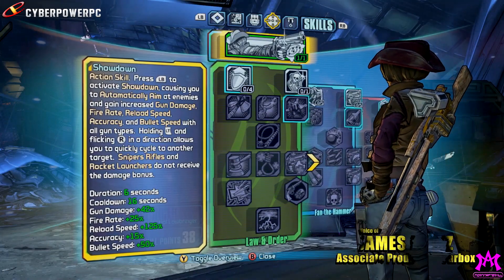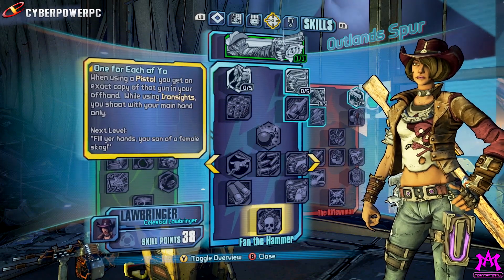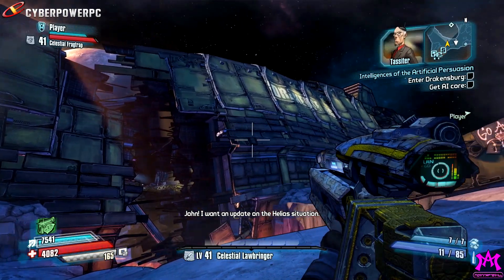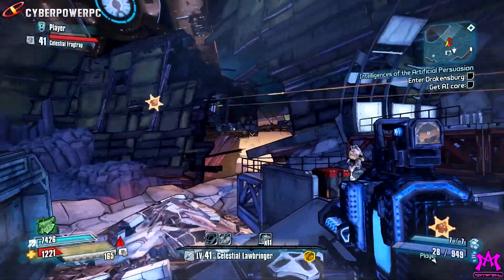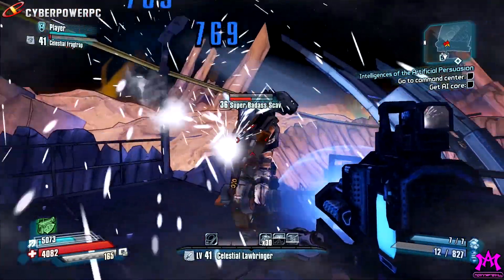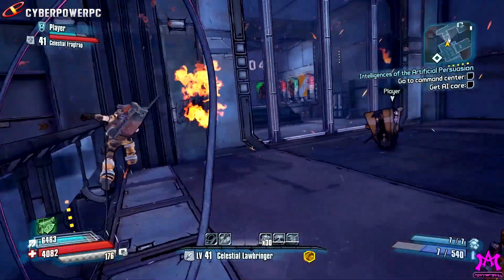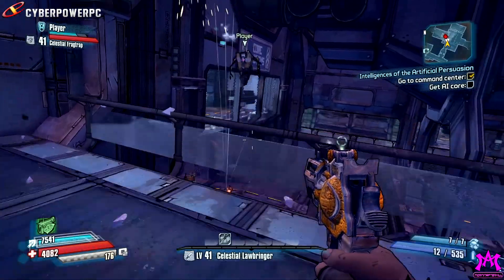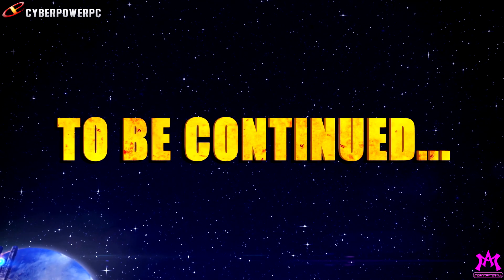Borderlands The Presequel Nisha The Lawbringer Pre-Release Gameplay Walkthrough!